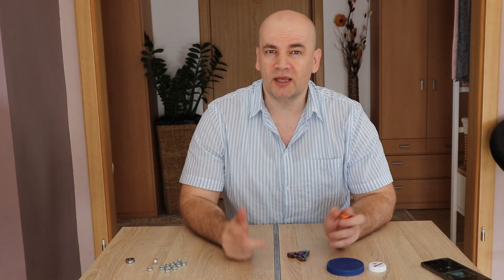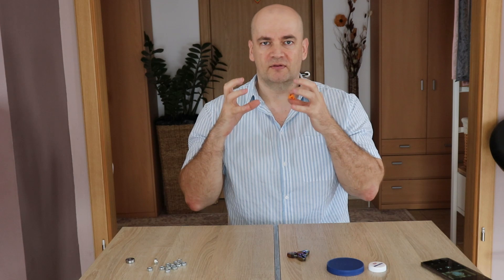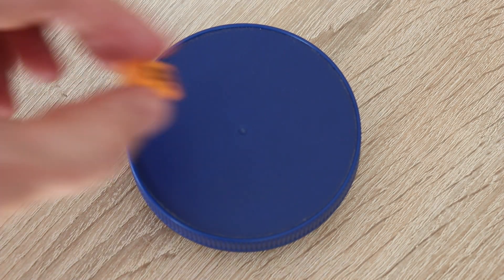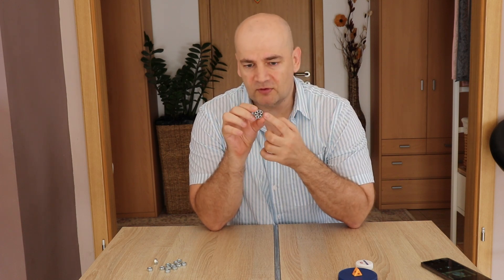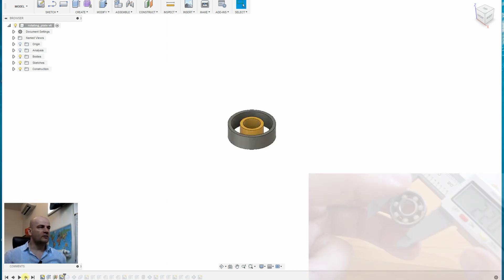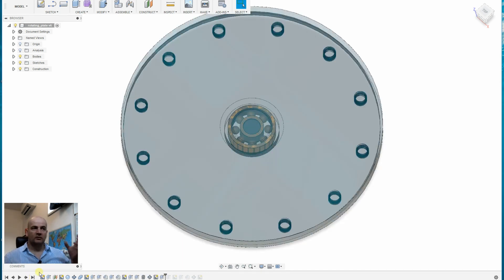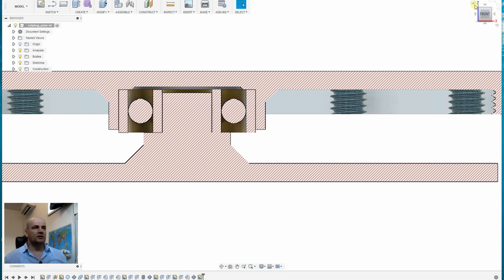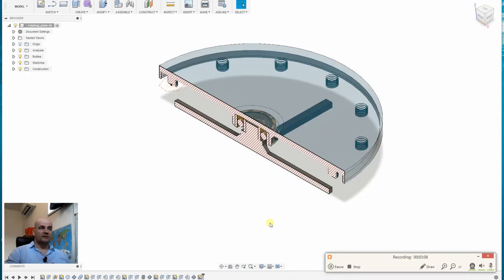3D printed very simple turntable for video shoot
After my 3D printed object is ready, I would like to record it from every side. For this a turntable is a perfect solution, but I need one with very simple structure, without battery or electric power. I just need 2-3 turns to record short video about product.
For this I designed very simple solution, where I am using ceramic ball bearing (known as fidget spinner bearings).
Important part is weight near the edge of turntable, to get more rotation thanks to moment of inertia. For this I designed threats for 12 M6 nuts.